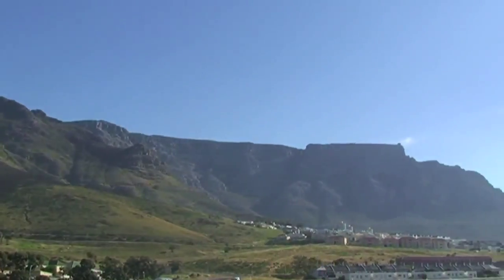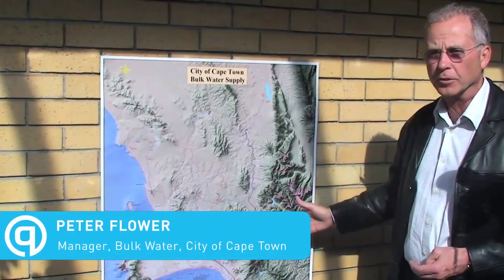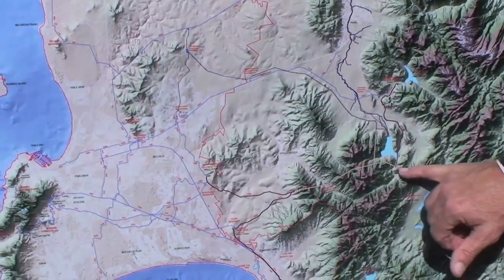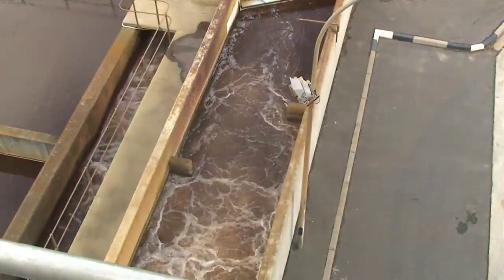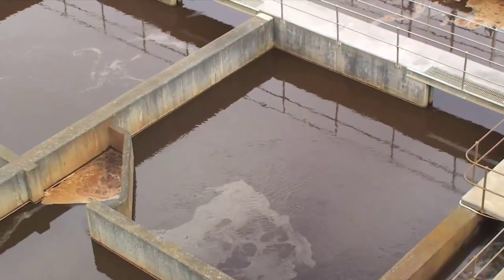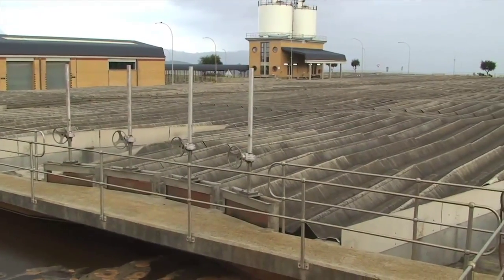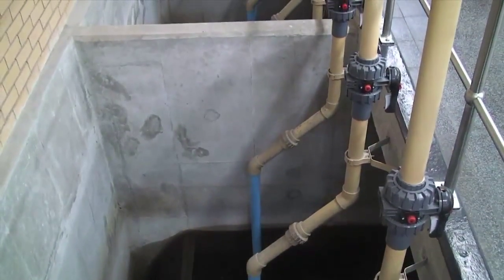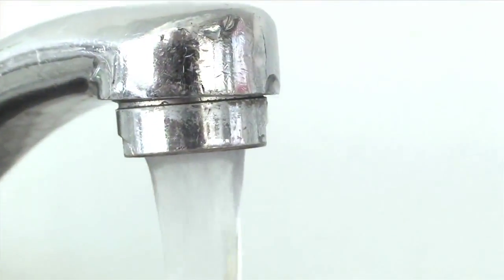Blog Action Day: Faure Water Treatment Plant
So, just for the occasion, Stacey and I popped over to the Faure Water Treatment Plant in Somerset West, on the upper fringes of the Cape Metropolitan Area. To say the least, I was surprised by how technical the water treatment process actually is! This may be a very ignorant view, but when I pour a glass of water, I just think, "ah good!". I don't think about the pipes, valves, tunnels and process that the water has taken to get to my tap. I kind of had the idea that the water treatment process involved the water flowing from the dam to my tap, and be honest, I know many of you are with me there.

But now, having taken this walk around the Faure Water Treatment Plant, I am surprised and enlightened (and I hope that you are too) after you watch this short video Stacey and I put together so that we could share the experience with you.